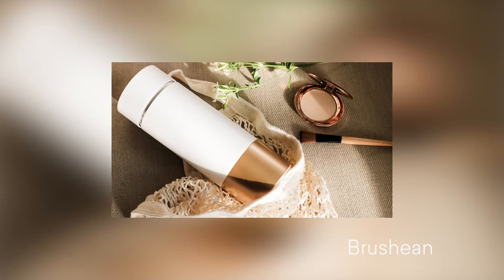b8ta Unboxed featuring Brushean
UVC & Ozone Makeup Brush Sanitizer

Brushean Makeup Brush Sanitizer disinfects your makeup brushes at the click of a button with UV-C light and Ozone technology. Brushean kills up to 99.9% of all viruses and bacteria.

Comes with a built-in rechargeable battery. One charge lasts up to 50 cycles.

Brushes up to 7 inches can fit into this device comfortably!

Device Size:
- Diameter: 3.5 Inches